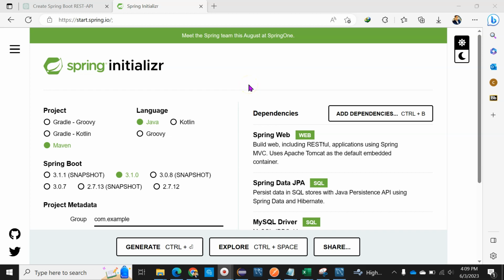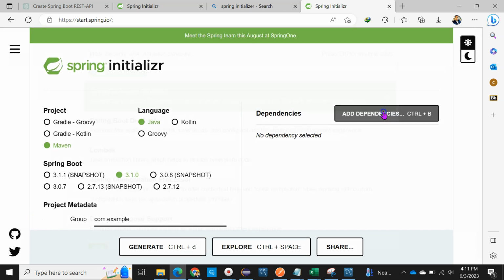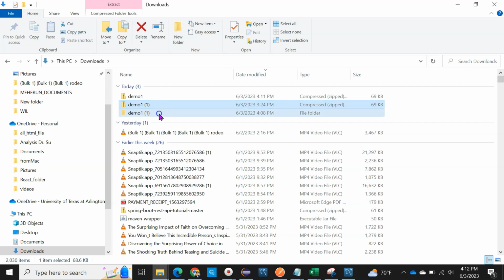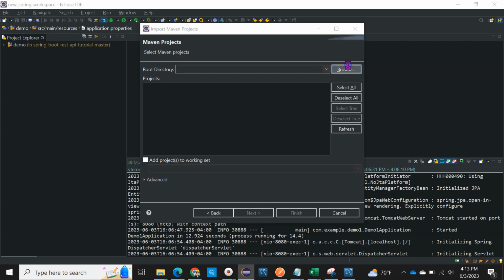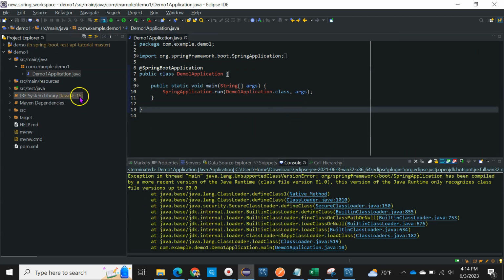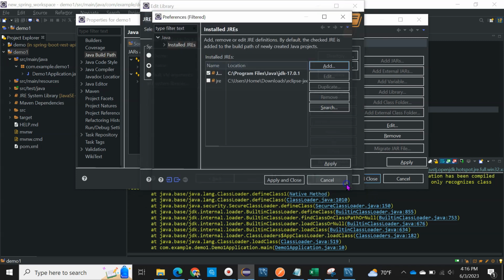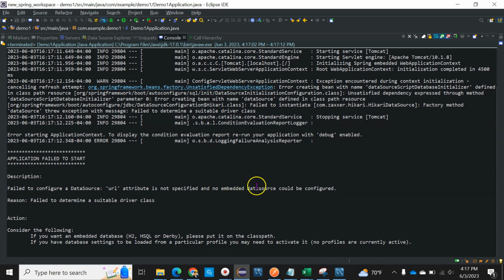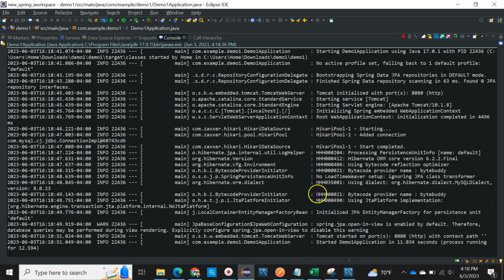How to setup Spring boot to Create Rest API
Looking to set up a Spring Boot REST API in 2023? Look no further! This video provides a quick and easy guide to help you get started with setting up a Spring Boot REST API. Whether you're a beginner or an experienced developer, this video breaks down the process into simple steps, allowing you to follow along effortlessly. Stay up-to-date with the latest techniques and practices as you learn how to configure your development environment, create RESTful endpoints, handle HTTP requests and responses, and more. By the end of this video, you'll have a fully functional Spring Boot REST API up and running in no time. Don't miss out on this hassle-free approach to Spring Boot REST API setup in 2023!